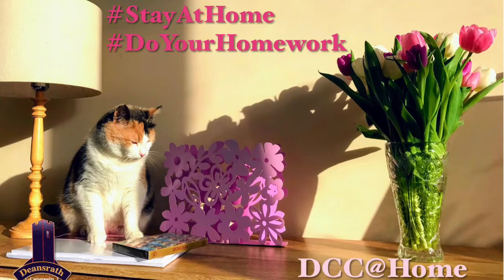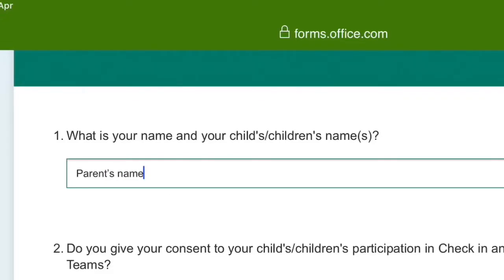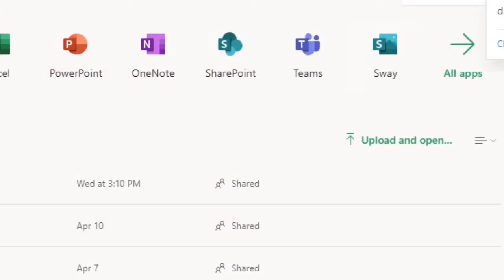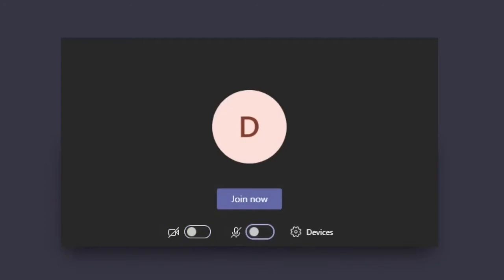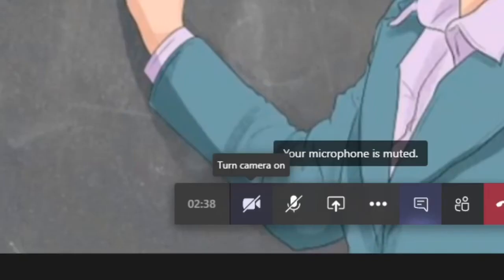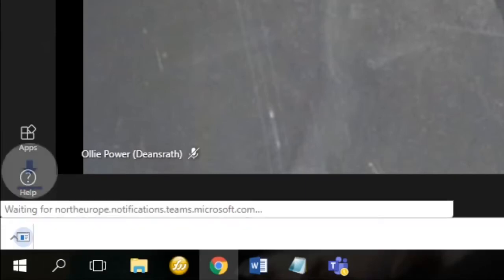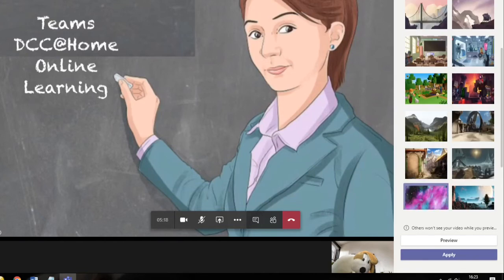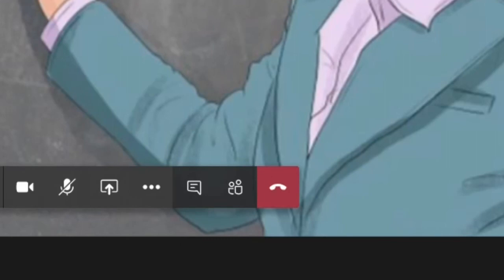DCC@Home: How to install and use Teams on PC or Laptop - Parents’ and Students’ video